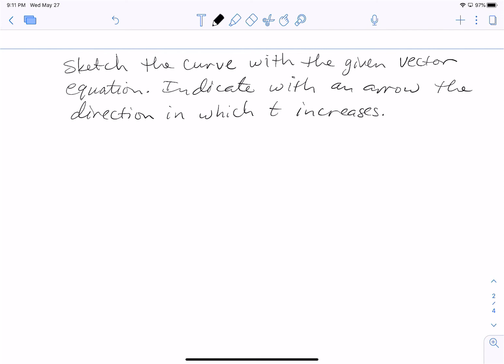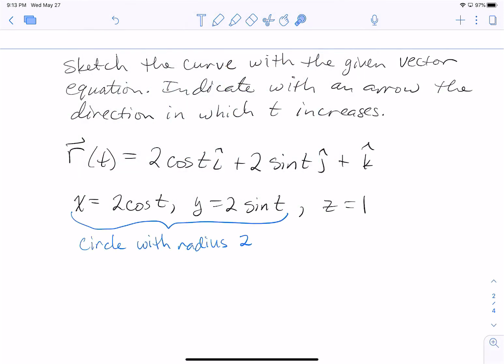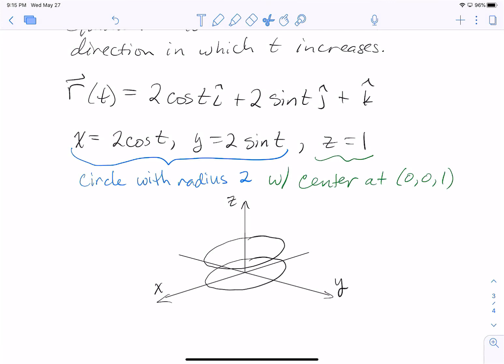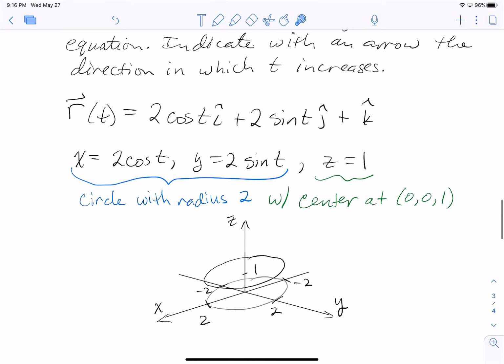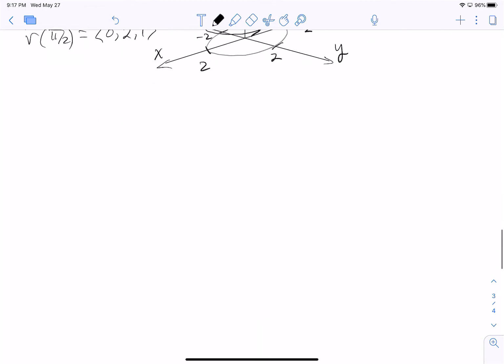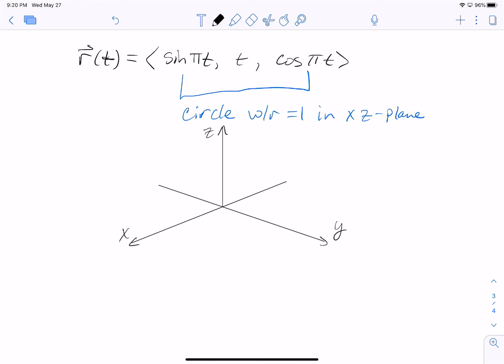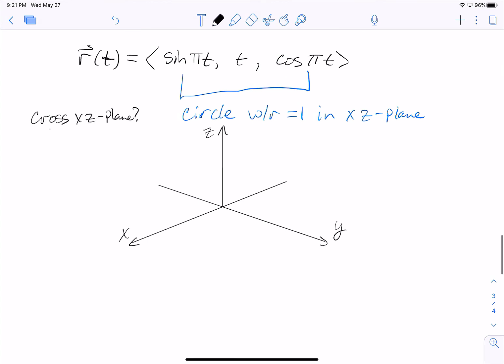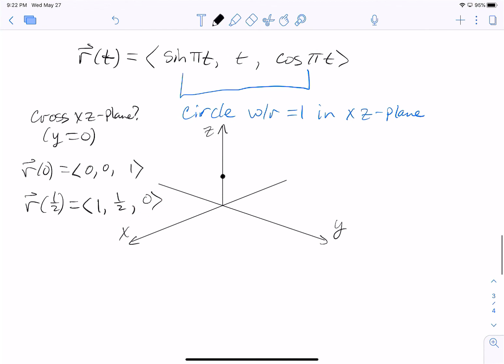Vector Functions and Space Curves - Multivariable Calculus (13.1b)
Worked examples sketching space curves given their vector equations.